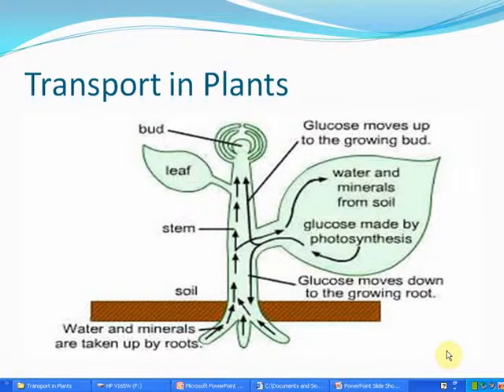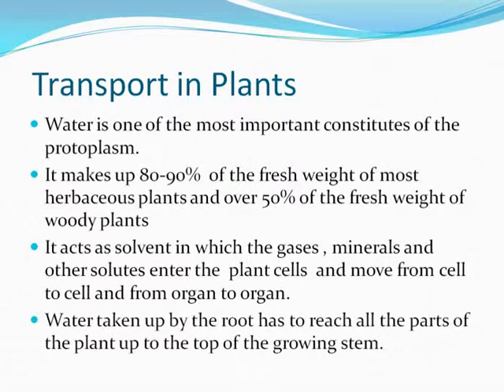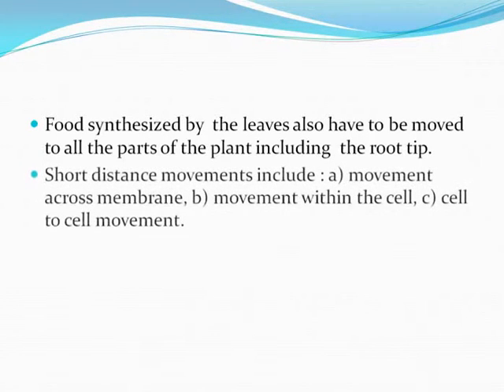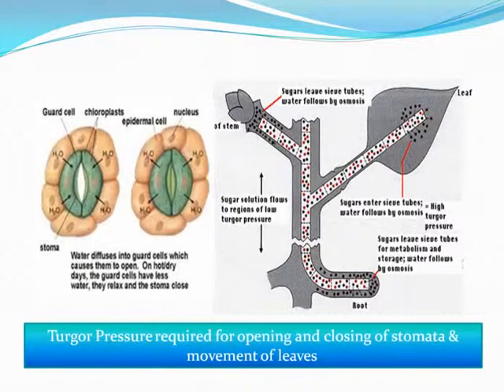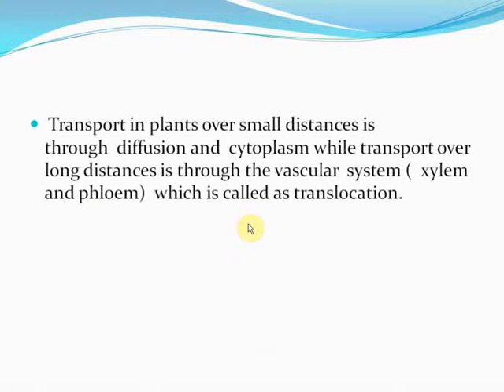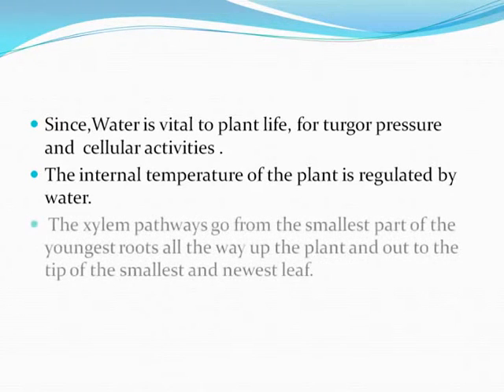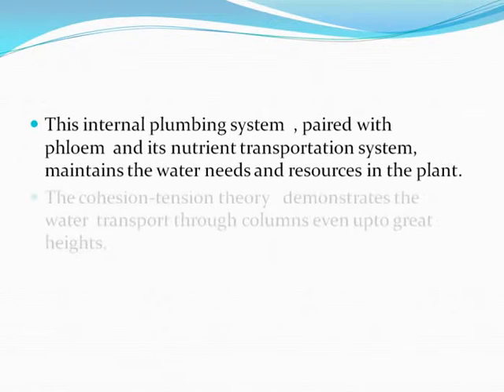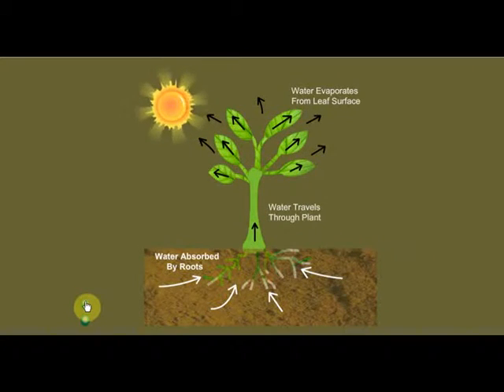Transport In Plants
Physiology of Plants - Transport In Plants